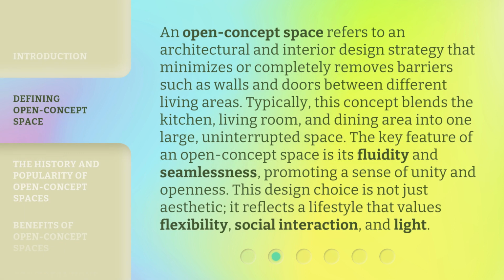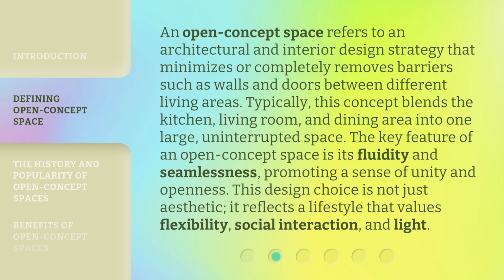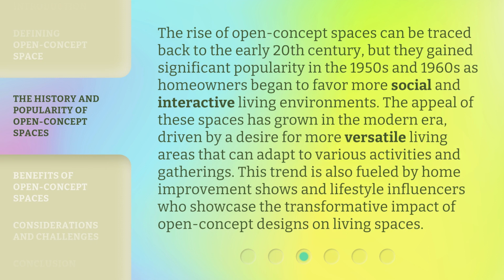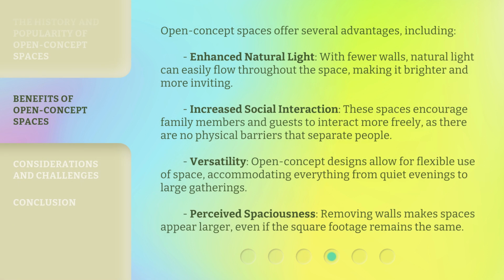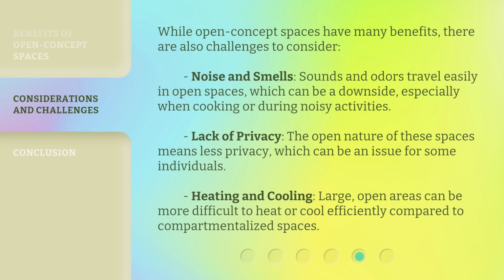Exploring Open-Concept Spaces: A Modern Approach to Living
Open-Concept Living: A Fresh Perspective • Discover the beauty and functionality of open-concept spaces in this modern take on living. See how this design approach can transform your home into a stylish and versatile space.

00:00 • Introduction - Exploring Open-Concept Spaces: A Modern Approach to Living
00:44 • Defining Open-Concept Space
01:25 • The History and Popularity of Open-Concept Spaces
02:03 • Benefits of Open-Concept Spaces
02:49 • Considerations and Challenges